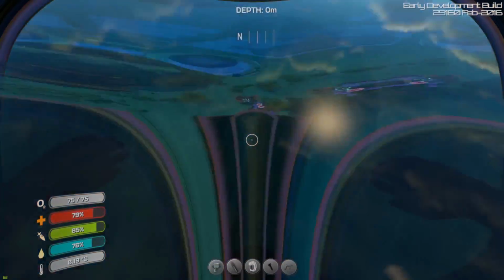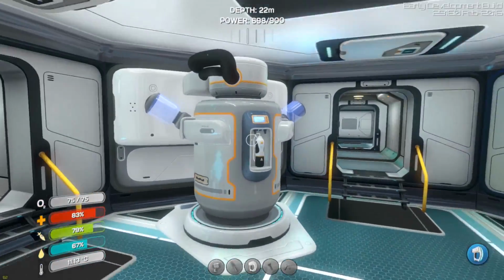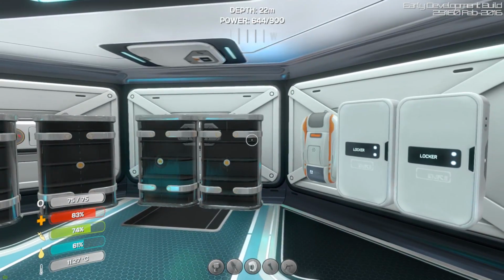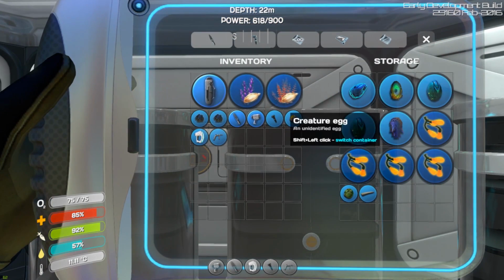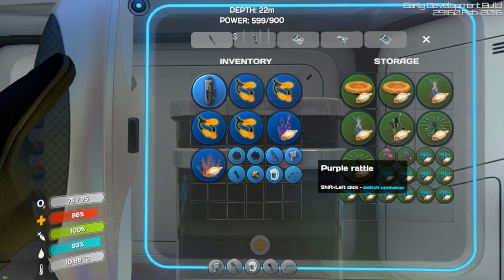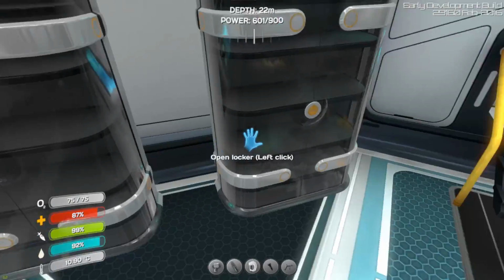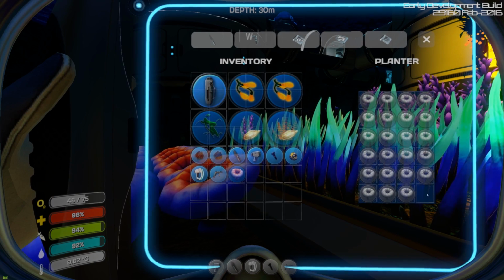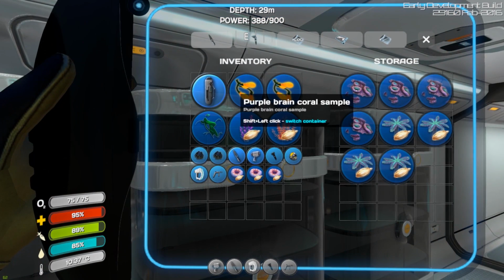Subnautica, Sage's Survival Base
I figured since I spent so much time building this place, I might as well share my Subnautica survival world.

Any music you might hear is from the game.

SAGE Info